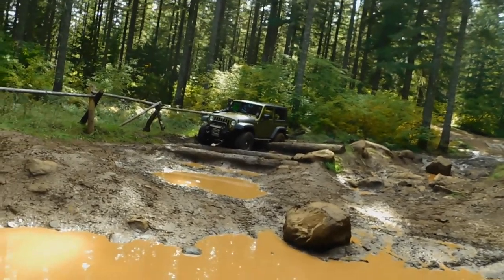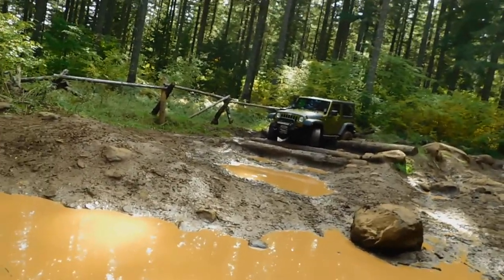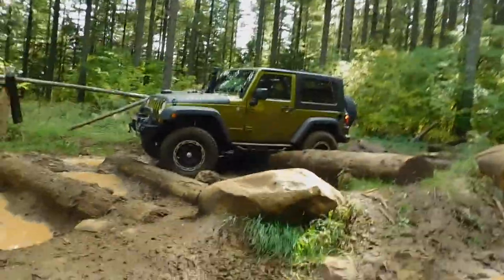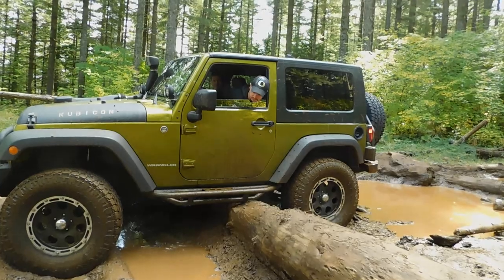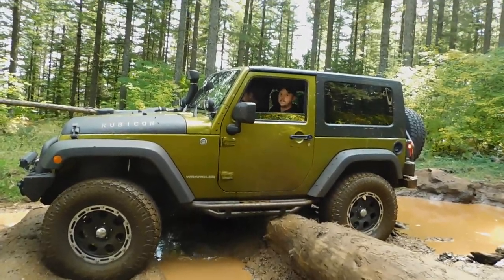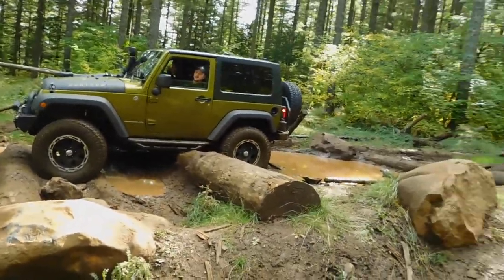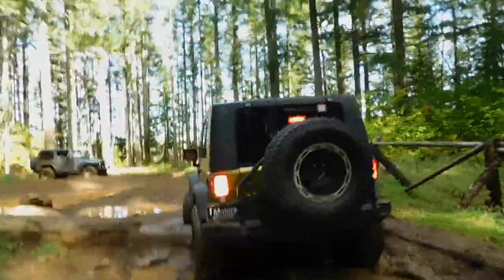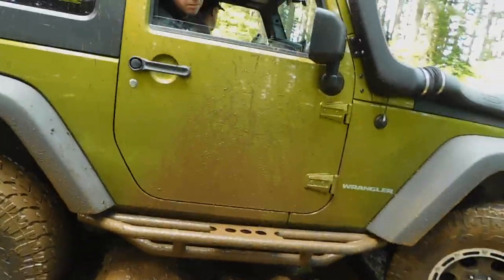stuck on a log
ladee flats stuck on a log